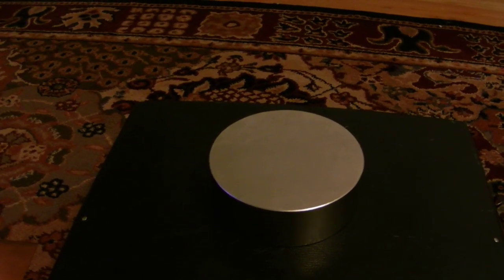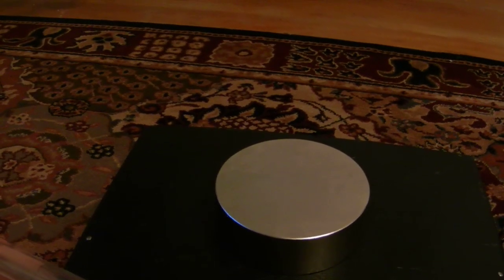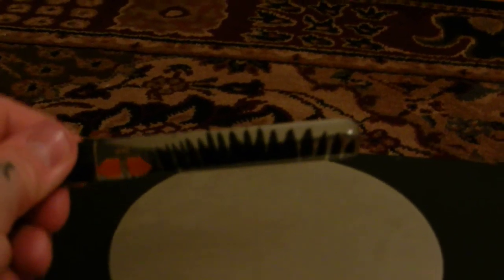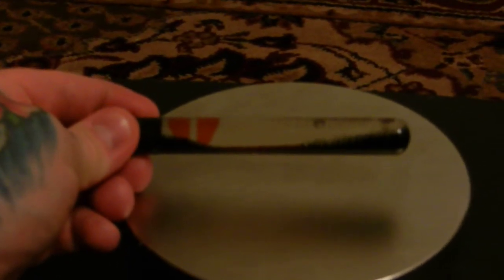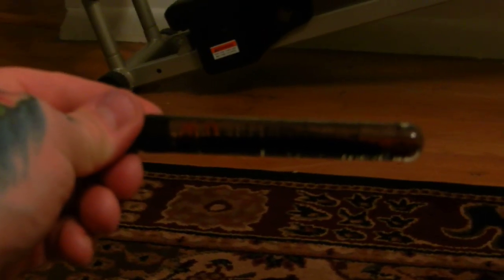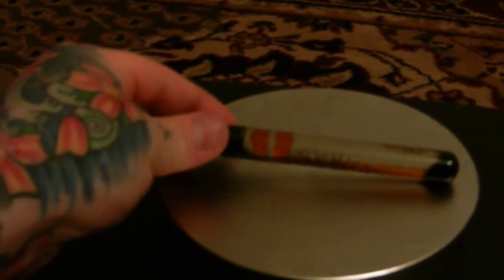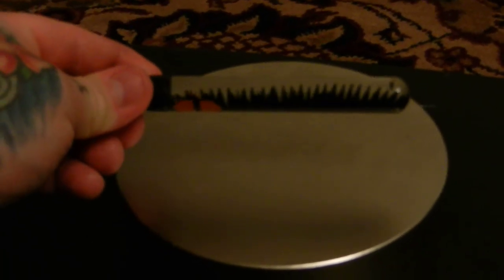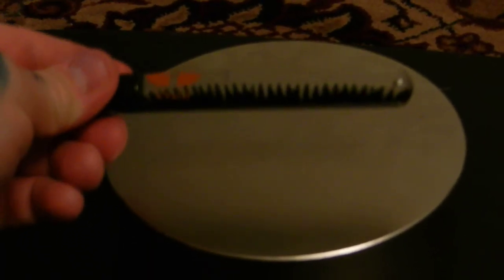FIRST TIME EVER SEEN!! How to make the best ferrofluid suspension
Ive been experimenting with ferrofluid suspensions for a LONG TIME.

ferrofluid is very cheap on ebay. ultimately you only need a small vial to make a LOT of testers

(people LOOOOVE them as gifts)!

Cost to make? About $1 or less EACH.

You need test tubes, ferrofluid, rubbing alcohol, baby oil/mineral oil
sugar and water.

1. type 1, add 5-12 drops of ferrofluid , then add 70% rubbing alcohol
RESULT: Makes very very fine hair like spikes (regardless of the magnet)

2. type 2. add a large pinch of sugar to test tube 3/4 full with water...shake it. THEN add 5-12 drops of ferrofluid , then fill to full and cap it.

RESULT: This makes the large teardrop shapes and diff field effects than #1.